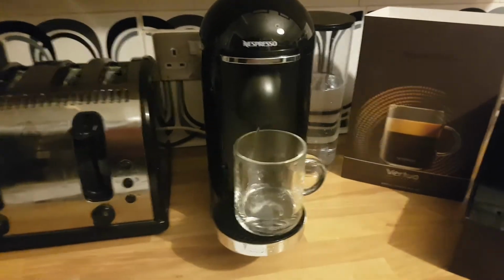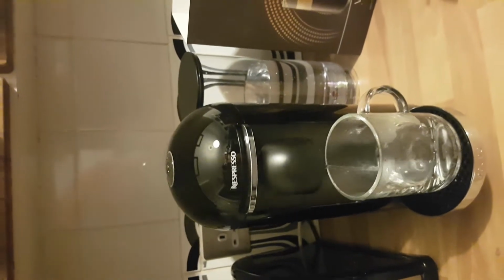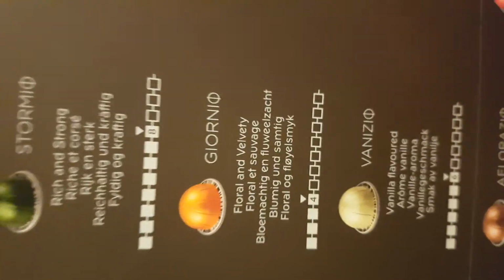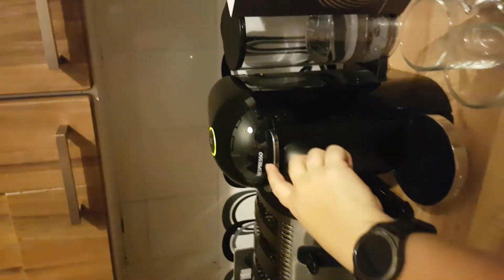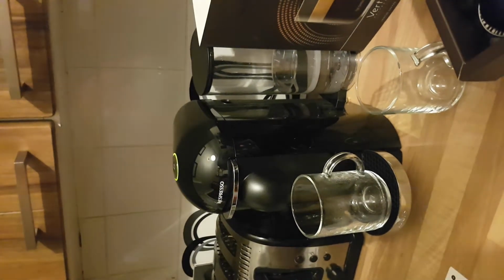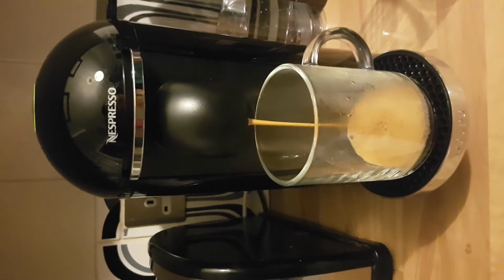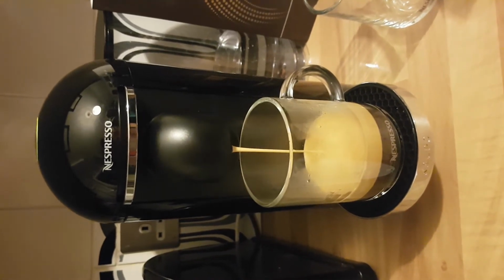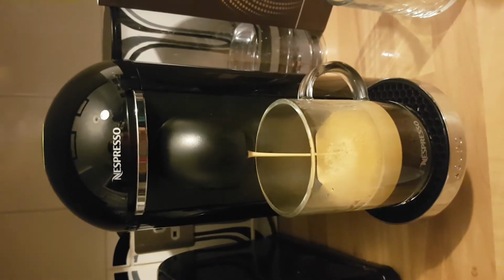Nespresso VertuoPlus coffee machine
First run of the new VertuoPlus coffee machine